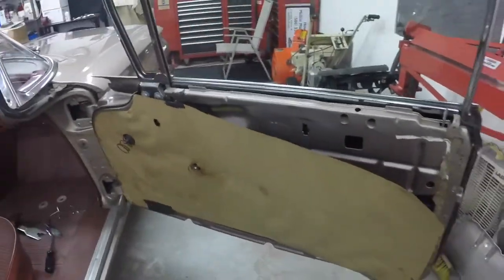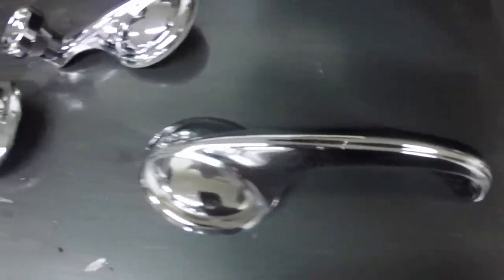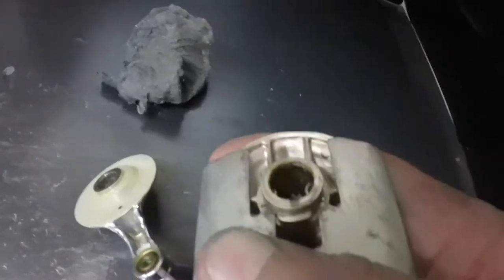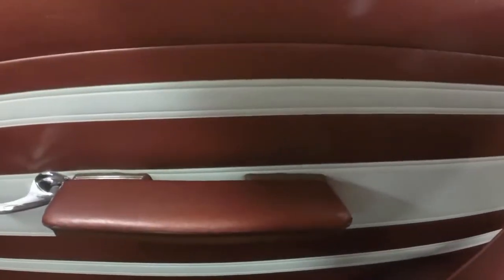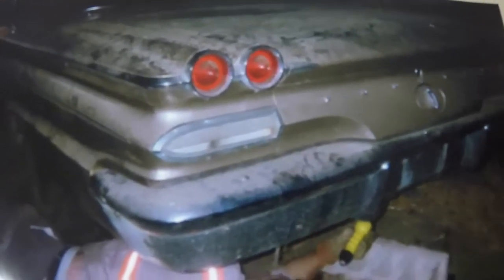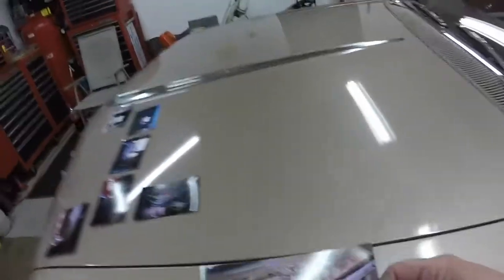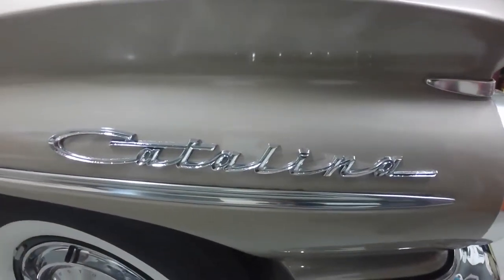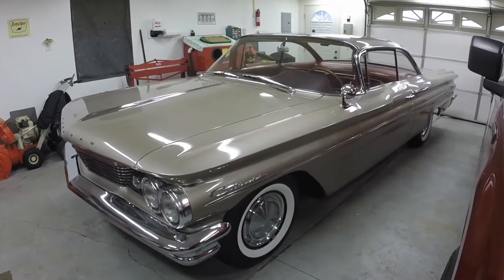60 Pontiac barn find photos in the barn plus other minor things done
Got the passenger door lock cylinder rod back on. Took out the lock cylinder to have keys made, and the rod was off when I pulled the cylinder. The rod can be disconnected threw the lock cylinder hole in the door, but putting it back on, the door panel has to come off.

Got the Catalina emblem on the right fender all polished up... looks great.

I also got more photos from Ray, of the car being removed from the barn it sat in for almost four decades. I videoed them, as I think most everyone will enjoy seeing them.

Hope to meet Ray for breakfast this weekend, and take him for a ride in his old car, as I promised him when I bought the car from him. Then may run up to Romeo (40 minutes north one way) to take dad for a ride, and get some good video of it from the 59 Bel Air, going down the road... getting dad to drive the Catalina. Maybe even get some video of the Bel Air from the Catalina, having dad drive the Bel Air.